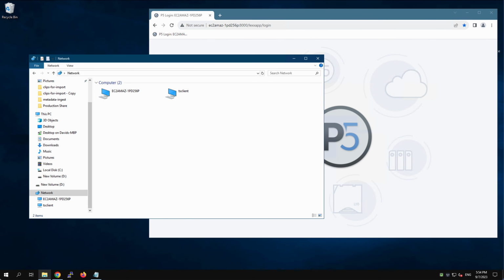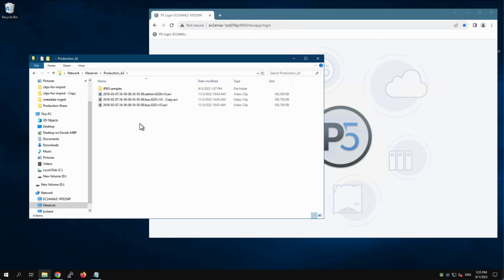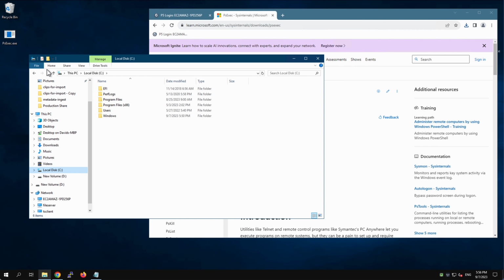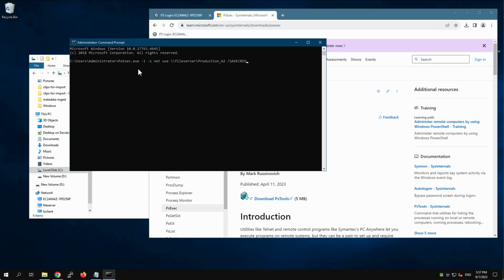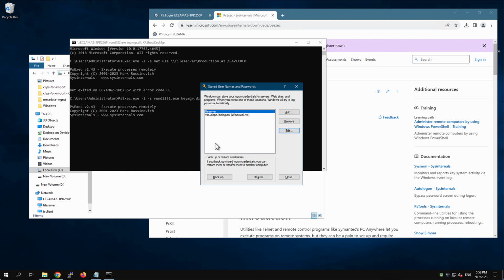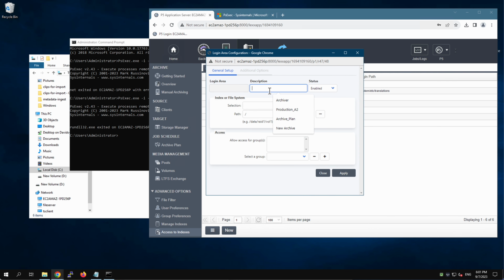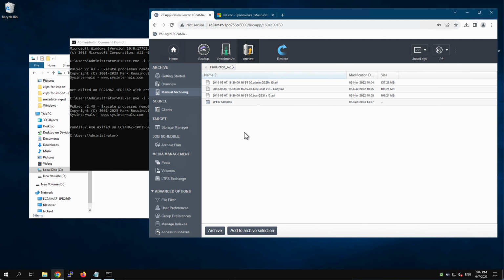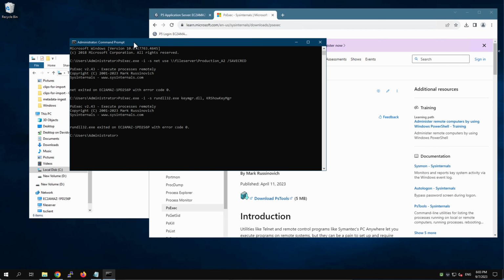Connecting P5 running on Windows to network shares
Here we show how to use UNC-style network paths directly in P5. This requires downloading and using the PsExec utility to permanently store authentication credentials in Windows that allow the P5 Windows Service to have access to the networks storage.

Commands used in the video follow:

PsExec.exe -i -s net use \\server\sharename /SAVECRED

PsExec.exe -i -s rundll32.exe keymgr.dll, KRShowKeyMgr